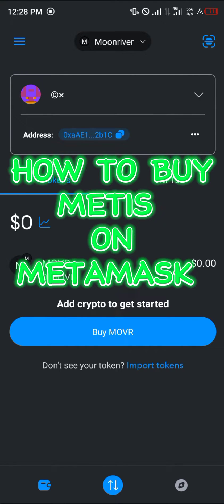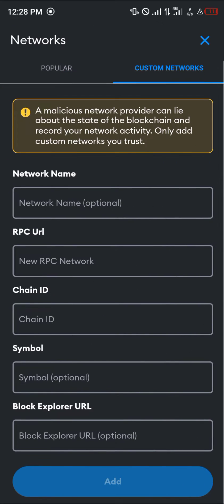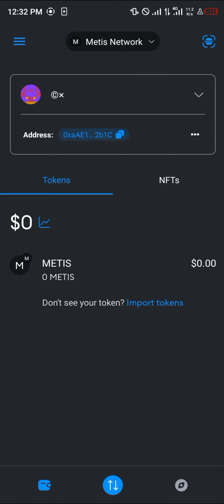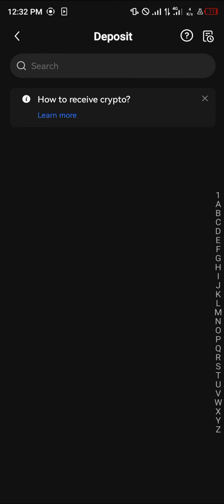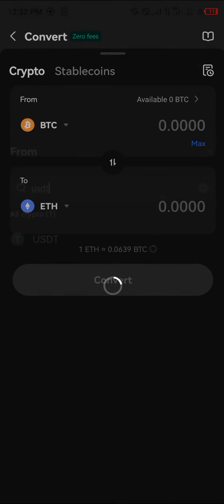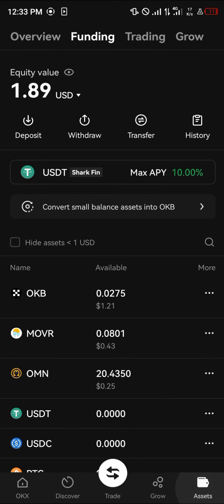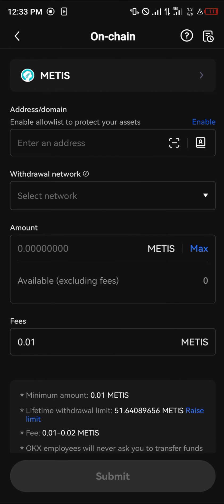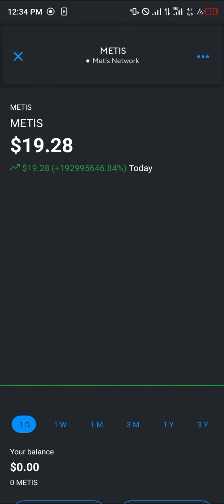How to Buy METIS on Metamask (Step by Step)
Also, you can buy METIS on OKX. Don't have an OKX account yet?

In this quick video, I will show you How to Buy Metis on Metamask step by step.

Metis network info:
Network Name: Metis Network
ChainID: 1088
Symbol: Metis

Learn how to buy Metis (METIS) tokens on MetaMask in this tutorial! MetaMask is a popular Ethereum wallet that allows you to buy, store, and transfer cryptocurrencies. In this guide, we will show you how to buy METIS on MetaMask. We will explain how to add the METIS token to your wallet, how to buy METIS on Uniswap, and how to bridge METIS to MetaMask. Additionally, we will discuss where to buy METIS tokens and the best way to store METIS tokens. Follow this step-by-step guide and you’ll be able to buy METIS tokens quickly and securely using MetaMask.

To start, open your MetaMask wallet and connect it to the Ethereum mainnet. This is necessary to be able to send and receive Ethereum and ERC-20 tokens on MetaMask. Next, you’ll need to add the METIS token to your wallet. To do this, click the “Add Token” button, then enter the token contract address: 0x64d9f4d5f39bd8e2c2e4cc4f7c82a1d538eac3d6. Now, you can access your METIS tokens in your MetaMask wallet.

The next step is to buy METIS tokens on Uniswap. Uniswap is a decentralized exchange that allows you to trade Ethereum and ERC-20 tokens without having to go through a centralized exchange. To get started, open Uniswap and connect your MetaMask wallet. Once connected, you will be able to view the current price of METIS tokens and trade them for ETH or another cryptocurrency.

Finally, you’ll need to bridge METIS tokens from Uniswap to your MetaMask wallet. To do this, click on the “Bridge” button and select the METIS token you wish to bridge. Then, enter the amount of METIS tokens you wish to bridge and click “Continue”. Confirm the transaction and the METIS tokens will be transferred to your MetaMask wallet.

Now that you know how to buy METIS tokens on MetaMask, you can start trading them on Uniswap or other decentralized exchanges. Additionally, you can store your METIS tokens in a secure wallet such as MetaMask, or you can use a hardware wallet for extra security.

Follow this guide and you can easily and securely buy METIS tokens on MetaMask. Now that you know how to add METIS to your MetaMask wallet, how to buy METIS on Uniswap, and how to bridge METIS to MetaMask, you can start trading METIS tokens and enjoying the benefits of the METIS network.